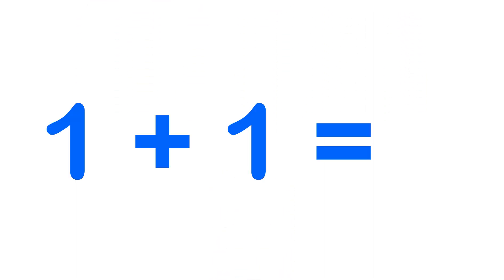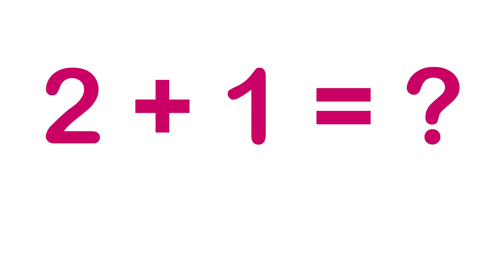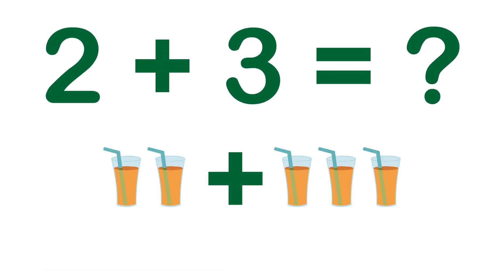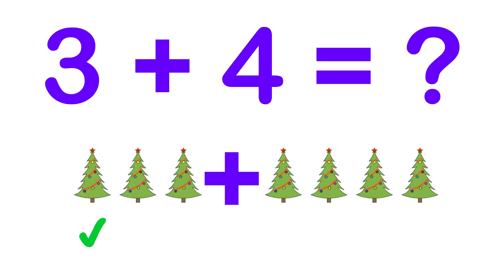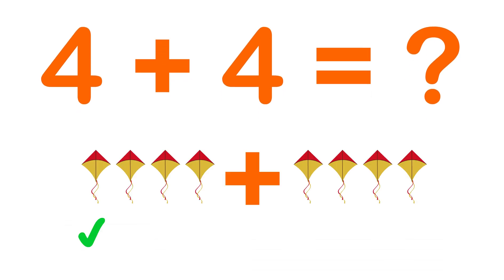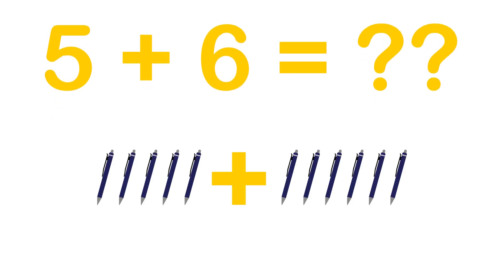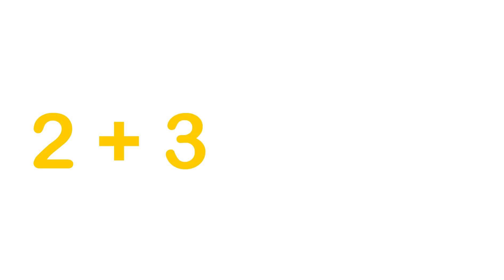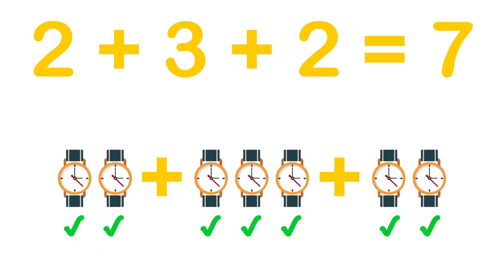Basic Addition for kids | Math Addition for kids | Learn addition | Liya